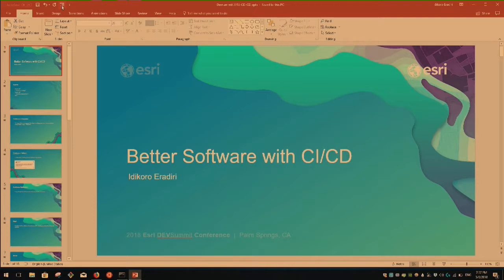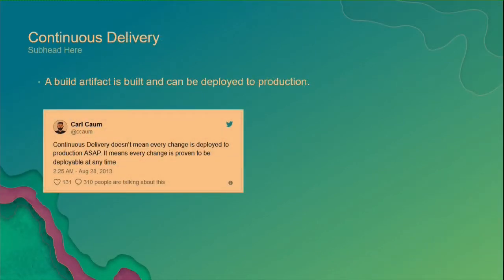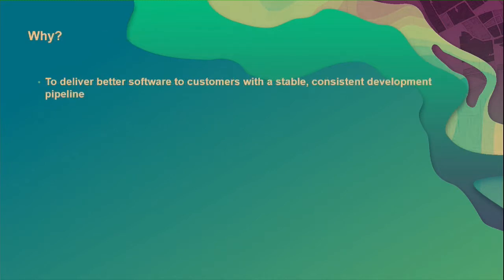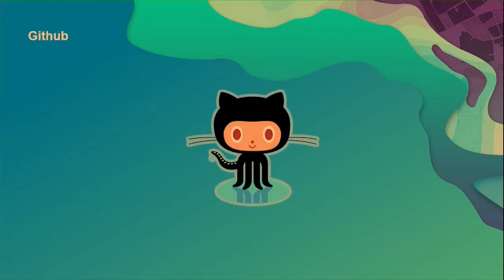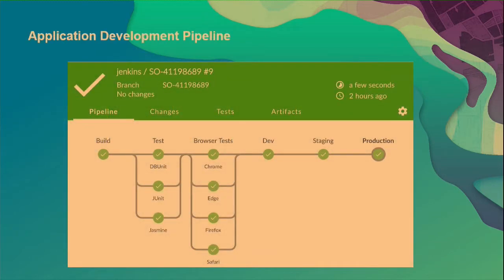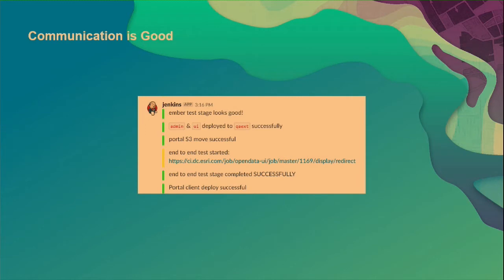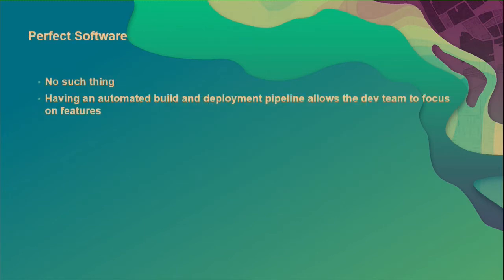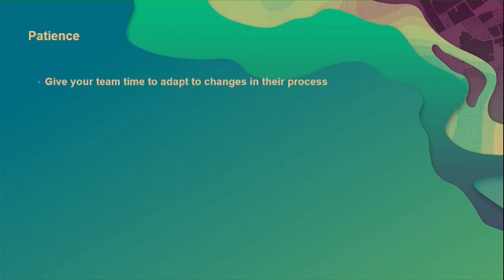Develop with Confidence: CT/CI/CD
We all aspire to develop with confidence, knowing that our additions and changes “work”. Continuous testing helps achieve confidence by validating changes with immediate test feedback at various levels: unit tests, component tests, and end-to-end integration tests.
In this demo, we will share our experiences and some best practice recommendations on your journeys towards Continuous Integration and Continuous Deployment of modern applications. Learn about browser testing with webdriver.io, Jenkins build pipelines, and integration with Slack and other collaboration channels.